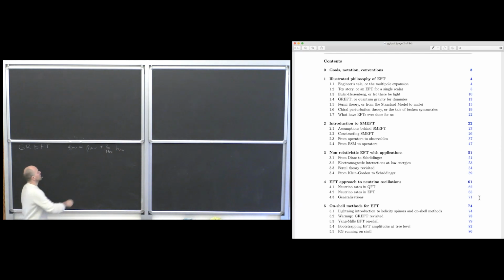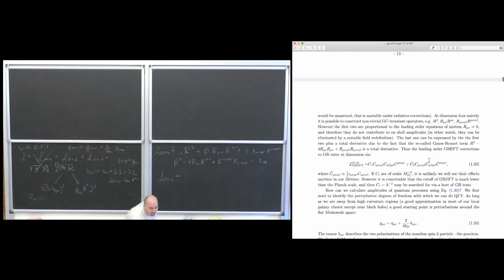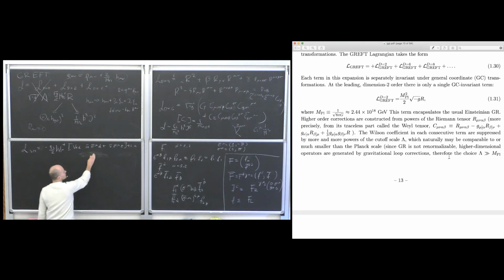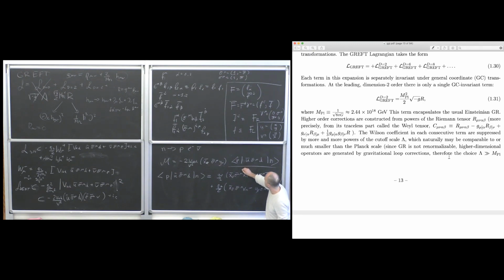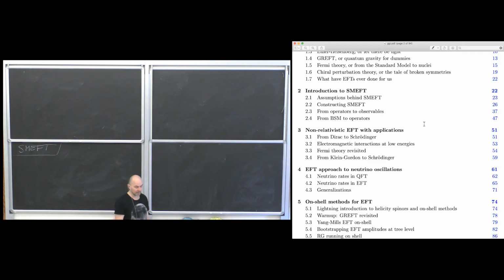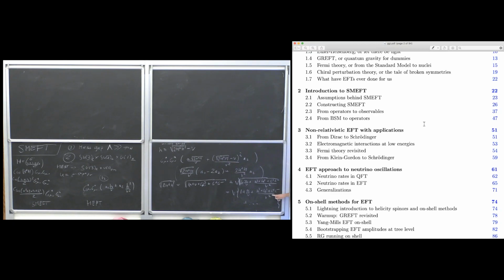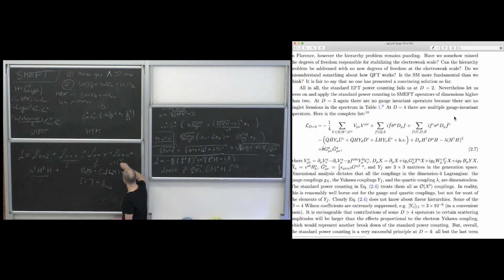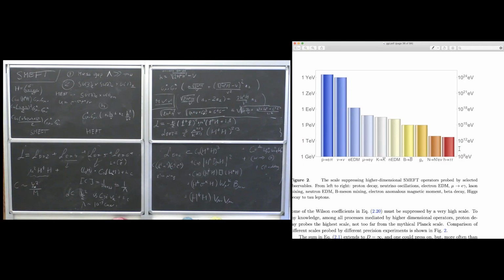Adam FALKOWSKI: "EFT with a touch of neutrinos" - Lecture II